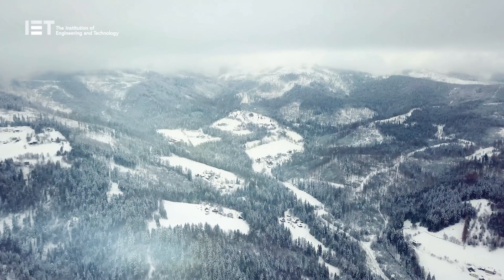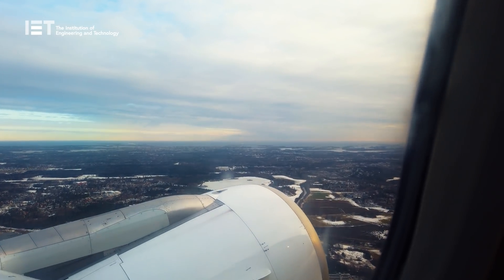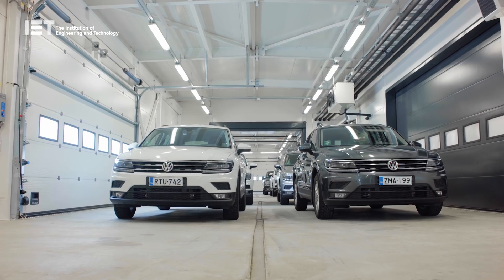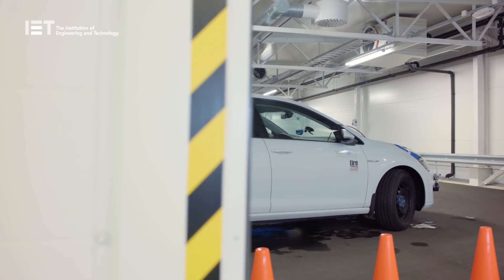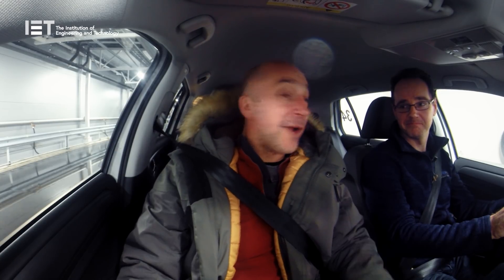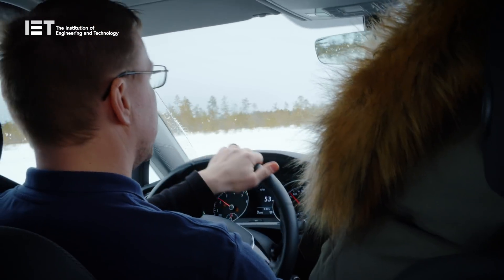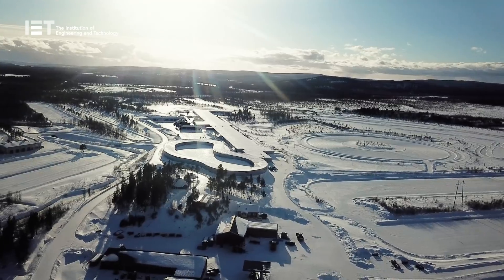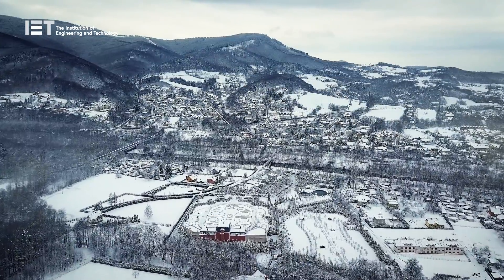Extreme Weather Testing - What Goes into Creating an All-Year-Round Cold Weather Testing Facility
iet.tv originals visits Test World, a cold weather testing facility in Ivalo Finland, to find out what goes in to creating an all year round Winter test track facility for the automotive industry.

Seasonal snow cover can cover up to a third of the Earth's land mass, and more than half of this is habitable land where people rely on their cars as their main mode of transport. So, with these conditions only being available almost exclusively to the Northern Hemisphere…and for a limited time… we’ve set off to find out how car manufactures test the safety of their vehicles in extreme conditions.

This time of year (March/April), temperatures are somewhat on the mild side for outdoor testing and although temperatures are still -13C at night, during the day it can reach as high as freezing point! This is not good news for the car manufacturers who go to Scandinavian test facilities to conduct cold-weather testing, pushing mechanical and electrical components to extremes to find any weaknesses.

Test World is based in Northern Finland - 300kms inside the Arctic Circle – and specialises in tyre and vehicle winter testing. It is part of the Millbrook Group based in Bedfordshire, England.

All of the astonishing engineering that takes place at Test World Finland really does make a difference in the real world.  Our cars, the ones that we drive every day, are safer and more reliable because of the winter tire testing, done here.  Previously car manufacturers would have to travel to New Zealand winter test facility to conduct their winter tyre testing during the Summer months, but conditions outside could vary and making repeat testing difficult.  Test World Finland's indoor test facility houses real snow collected through the winter months 12 months of the year!

However, there is much more to this facility than brake tests on asphalt or the indoor snow track.  The cold weather testing facility also has many snow-covered test tracks that are usable 5 – 6 months of the year.

Whilst at Test World Finland we had a chat with Managing Director of Test World, Janne Seurujärvi, about his remarkable facility.

We had a fantastic time at Test World Finland, and learned a huge amount about the facility, the indoor and outdoor tracks, driving in snow and tyre testing. The ability to test tyres on real snow all year round and on a real road surface at any temperature, whatever the weather (snow, rain, ice or shine!), will influence the development time and cost to car manufactures and make a difference to drivers safety.  Our cars are definitely safer and more reliable because engineers and technicians spend months and months at Test World, in Ivalo, testing and retesting the next generation of vehicle and tyres.